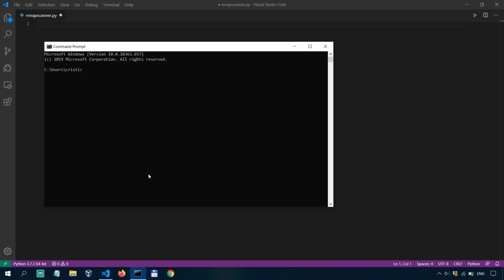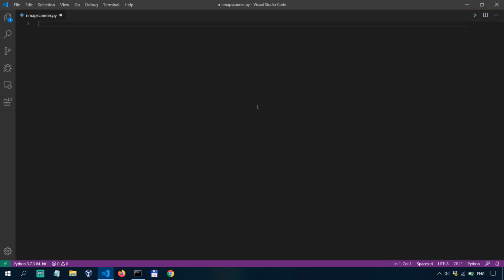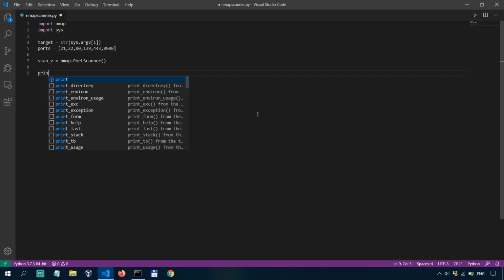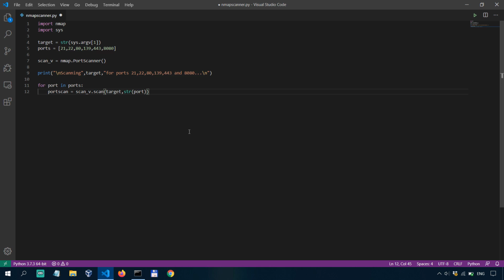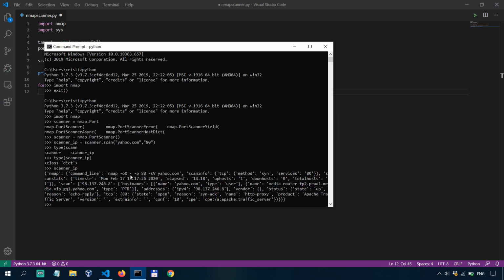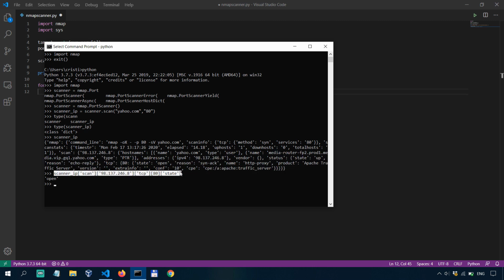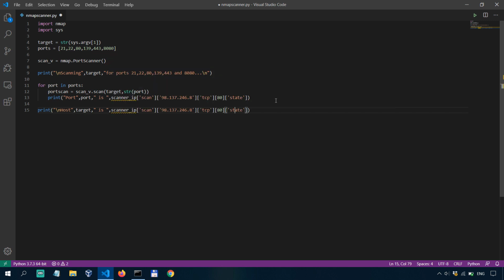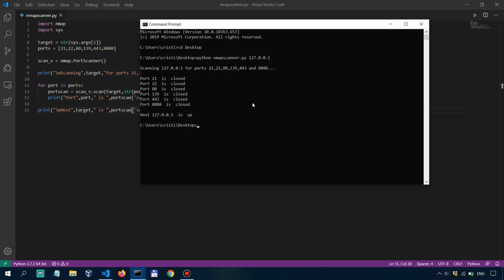Python for Pentesters II - 2 - Building a Basic Port Scanner using NMAP in Python